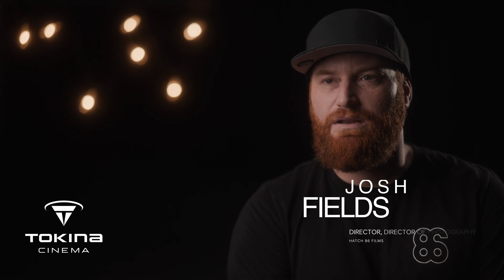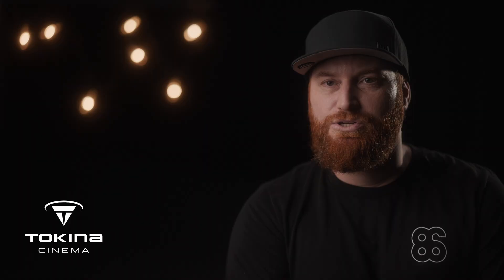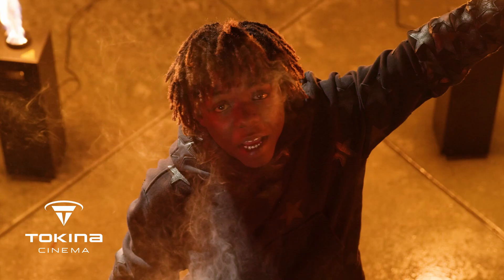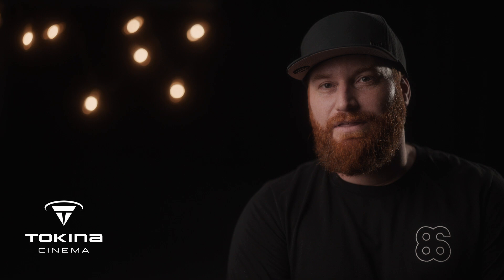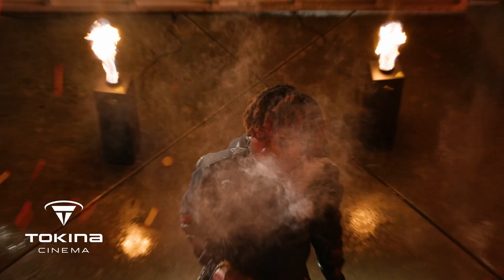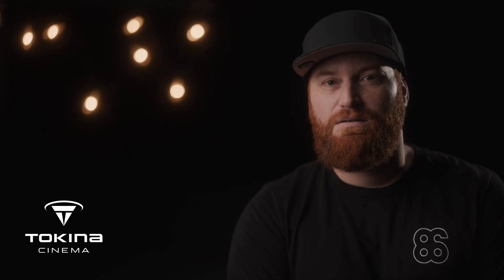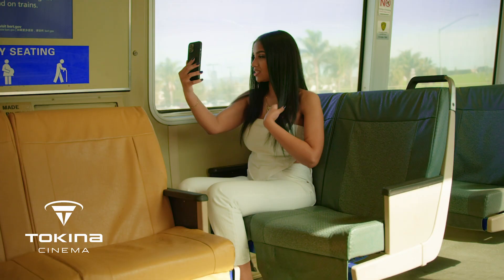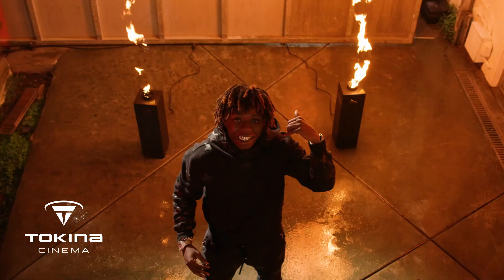Tokina Cinema Interview with Josh Fields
Tokina Cinema Featured Artist, Josh Fields, talks about his background and how he got into cinematography, past works, and why he chooses to shoot on Tokina Cinema lenses.

Director: Dan Chung
Director of Photography: Jose Sarmiento
Gaffer: Andrew Redd
Production Assistant: Justin Torculas
Editor: Kadian Hall